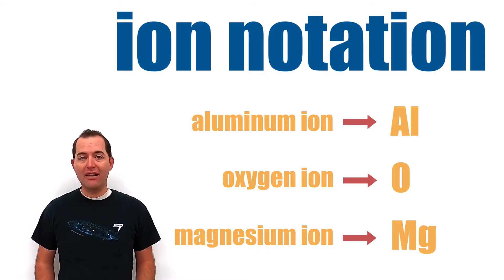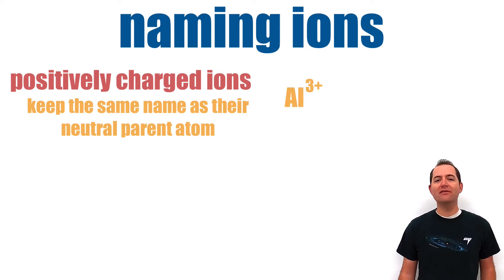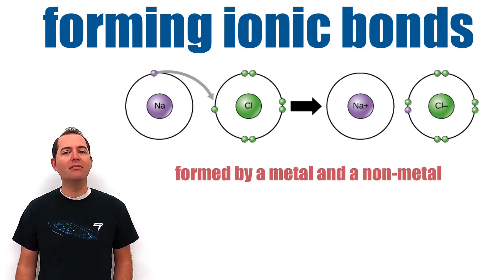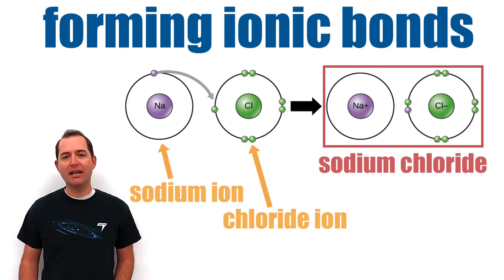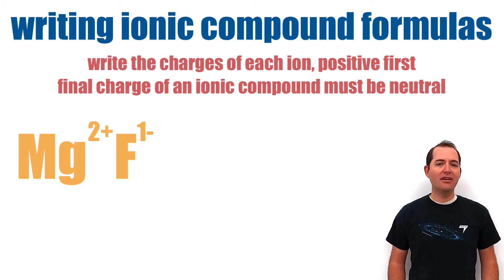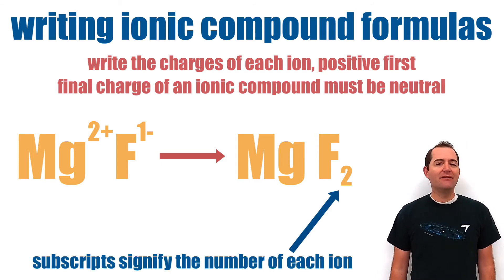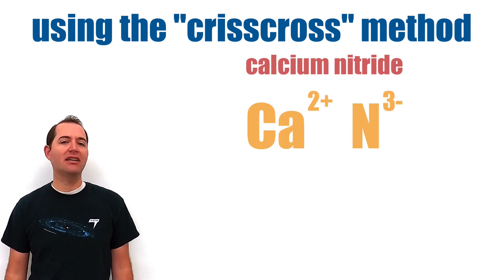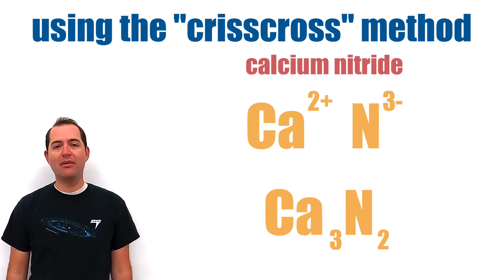Naming Binary Ionic Compounds Using the Crisscross Method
Overview of the basic principles of ionic compounds and naming their separate ions and compound names. Includes a description and example of the "crisscross method" that uses the ionic charges to determine the final number of each element needed to achieve a neutral compound charge.